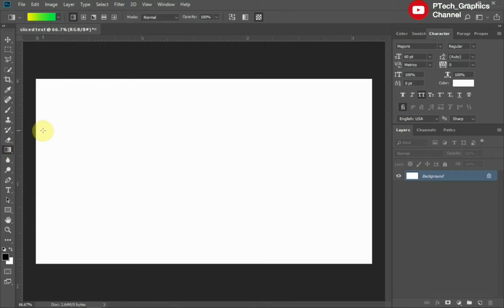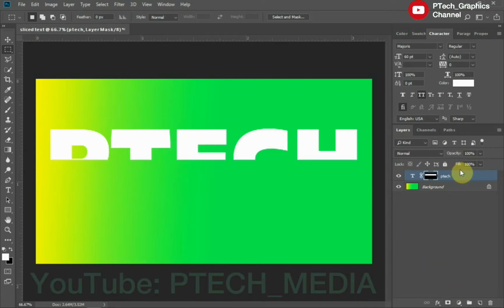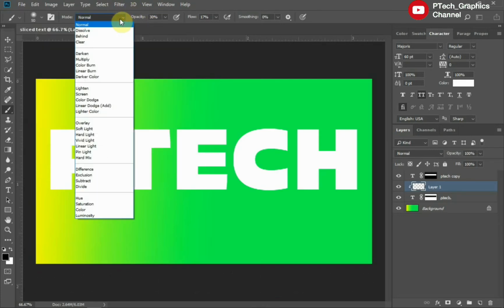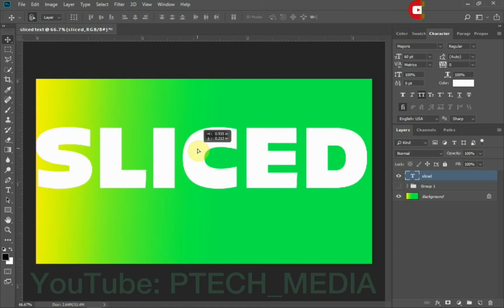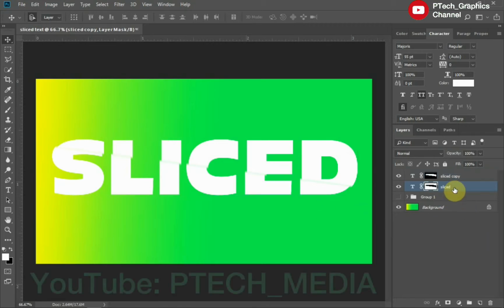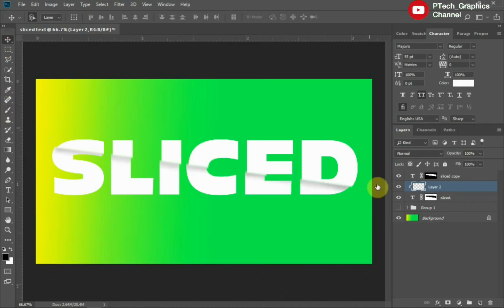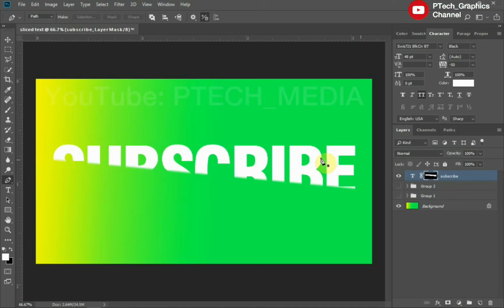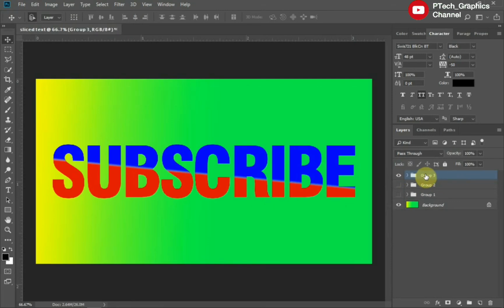Slice Text Effect In Photoshop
This video show full process of how to make a slice text effect using Photoshop…

and more.